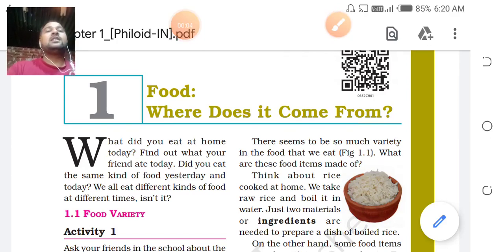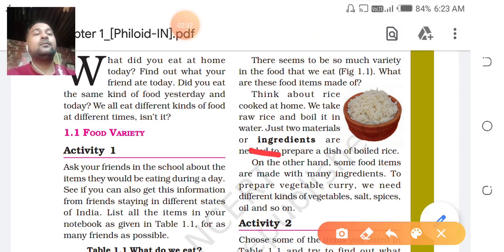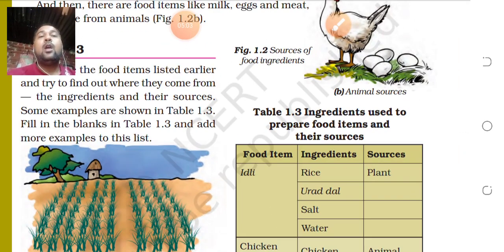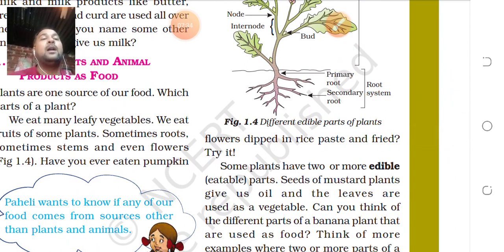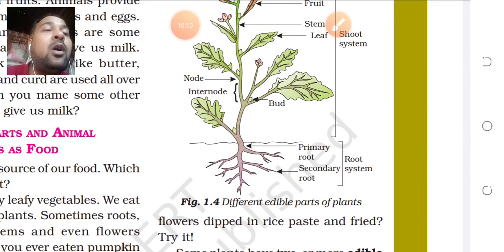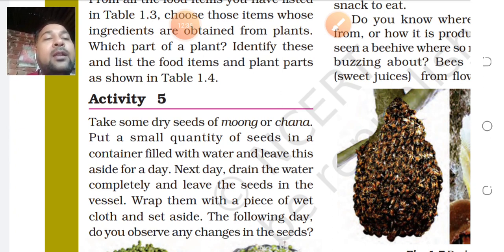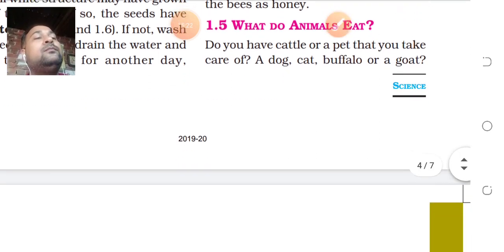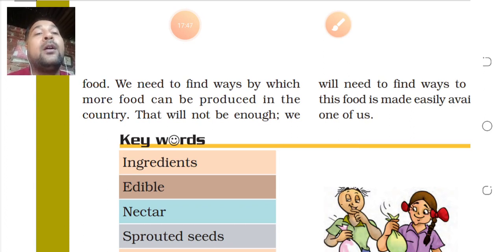science class 6 chapter 1|2020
HELLO STUDENTS/FRIENDS,

I am a teacher. I have good experience in this field. So I will try to give the best on each one video and clear all the doubts that may come to you. I will cover all the subjects(SCIENCE, SOCIAL SCIENCE. MATHEMATICS, ENGLISH). I promise you, after seeing my video, you may have very few doubts that I will try to clear in future. suggestions are always welcome.

We will provide all the subjects except Hindi and Sanskrit videos with proper explanation. The best thing is about our channel, all the videos will be in the English language. Because we do not want to create any barrier for English medium students. By our videos, they will be strong in their subjects as well as spoken and writing part in English.